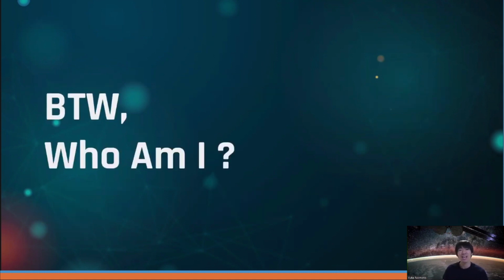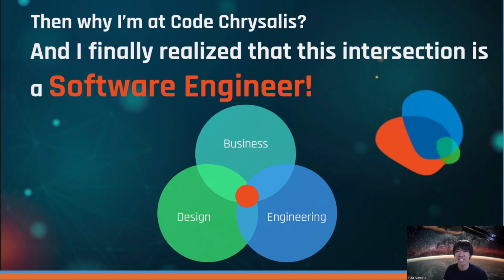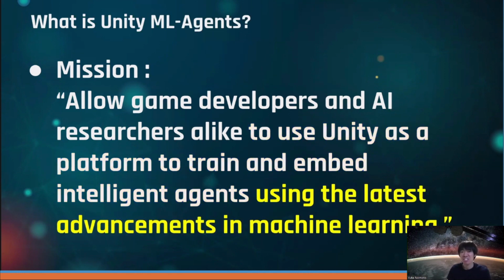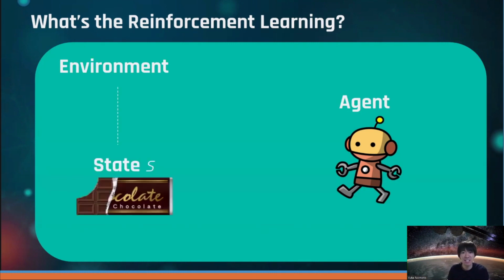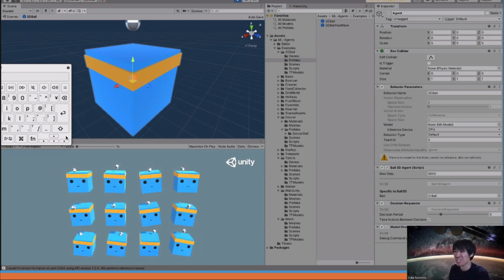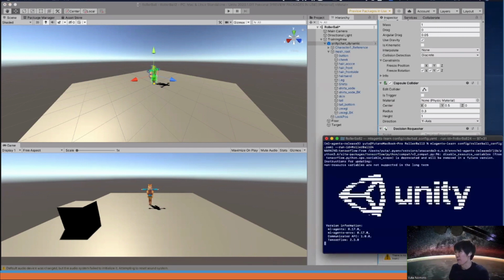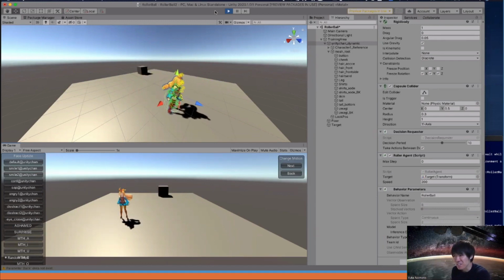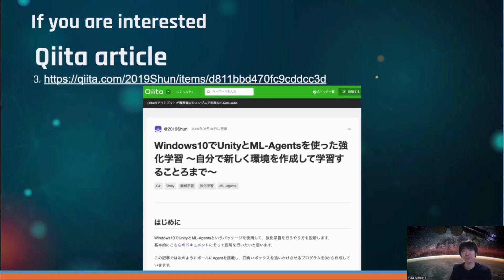Unity Reinforcement Learning Using ML-Agents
Yuta Numoto introduces us how to use ML-Agents in Unity to create AI that can learn tasks by itself!
This talk was during week 8 of the 12-week Code Chrysalis Immersive coding bootcamp in Tokyo!

Code Chrysalis is a coding boot camp in Tokyo, Japan🗼 🇯🇵. We have beginner-friendly & advanced programming courses to re-engineer your career.